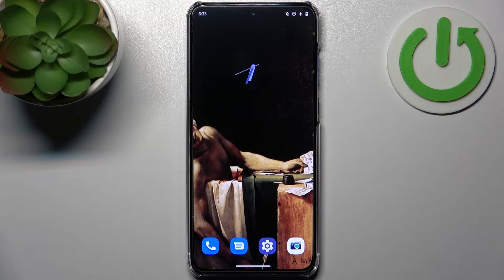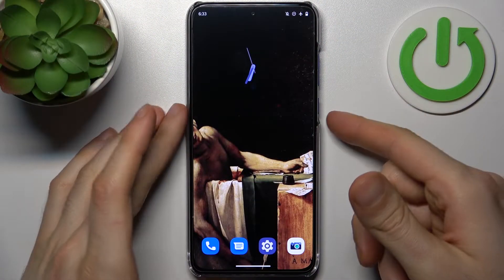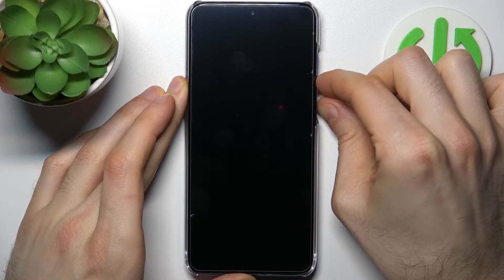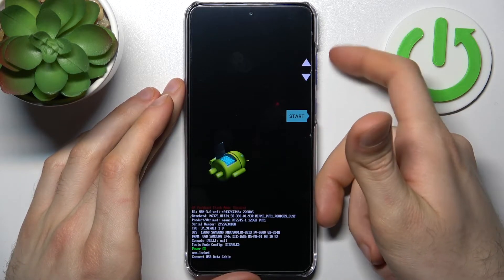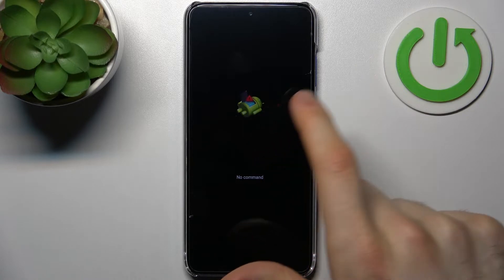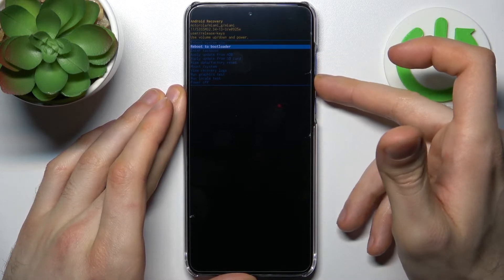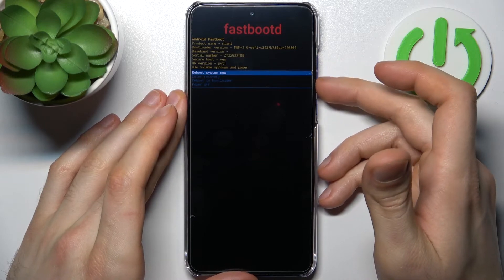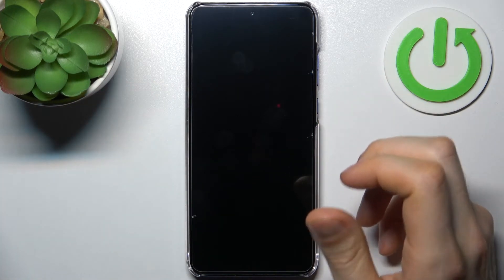How to Enter the Fastboot Mode on the MOTOROLA Edge 30 Neo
Learn more about the MOTOROLA Edge 30 Neo:
In this video tutorial, we are going to showcase how you can enable the fastboot system mode on your MOTOROLA Edge 30 Neo smartphone. Thereby, we are humbly inviting you to view this video and discover how to boot your MOTOROLA Edge 30 Neo mobile device into a fastboot mode.

How to boot into a fastboot mode on the MOTOROLA Edge 30 Neo? How to enable the fastboot mode on the MOTOROLA Edge 30 Neo? How to activate the fastboot system mode on the MOTOROLA Edge 30 Neo?